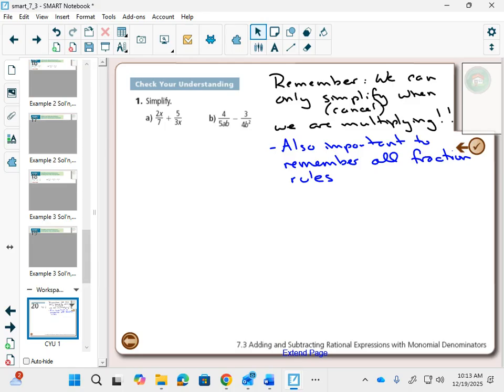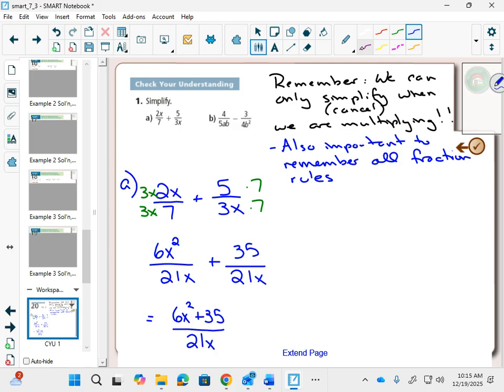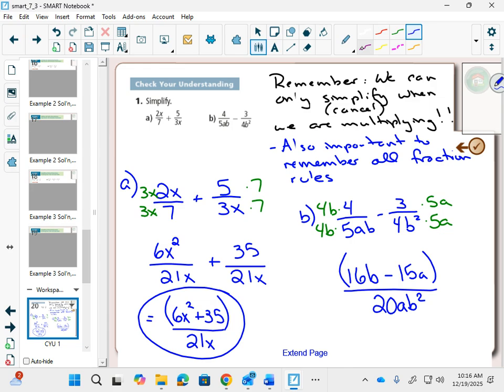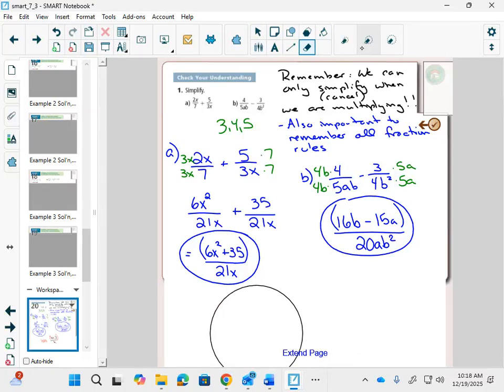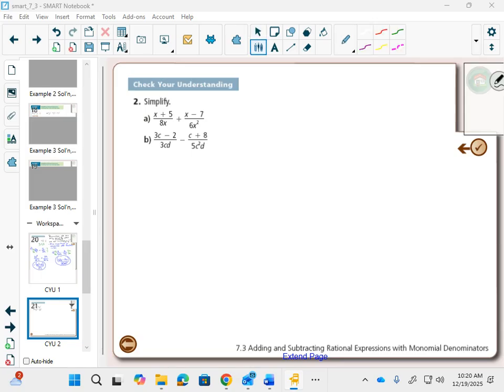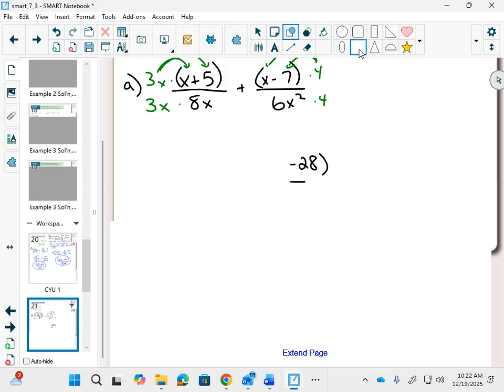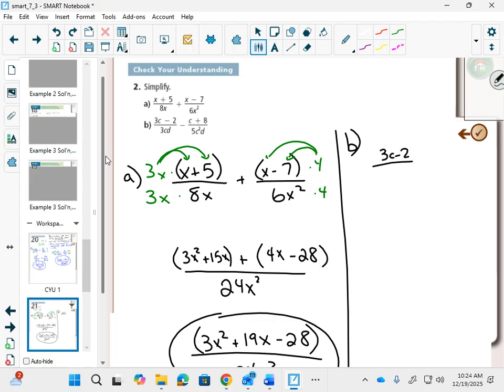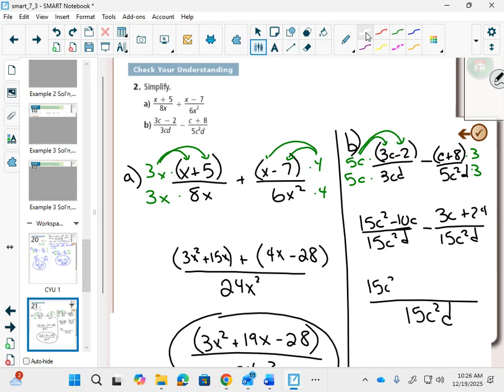30SP 7 3 Example 1